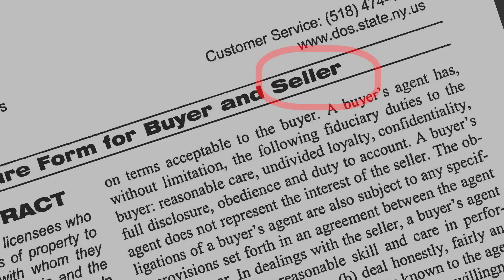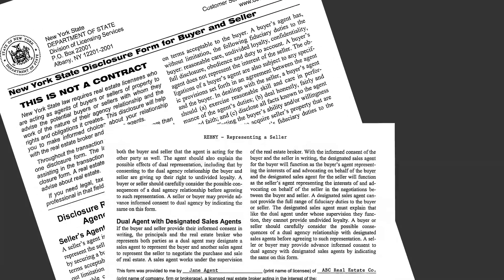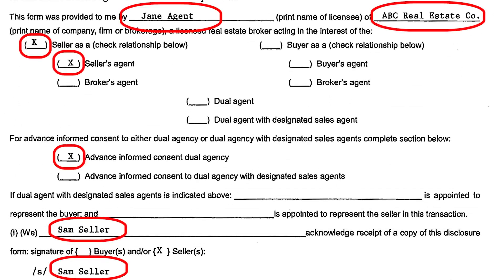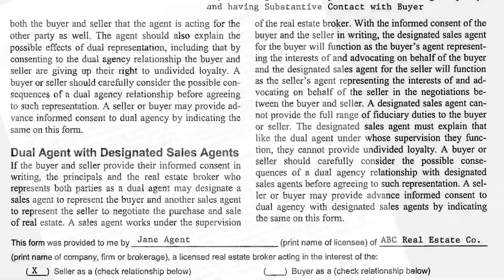REBNY How To Series: Agency Disclosure & Client Representation Episode 2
Why the Agency Disclosure Form is so important with REBNY Broker Counsel, Neil Garfinkel of Abrams Garfinkel Margolis Bergson, LLP  and Eileen Kim of Douglas Elliman.